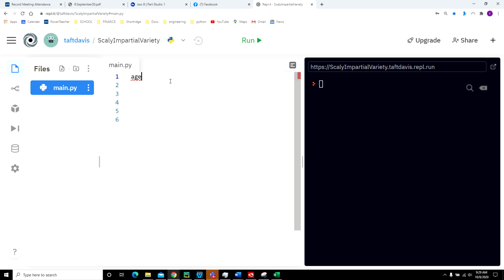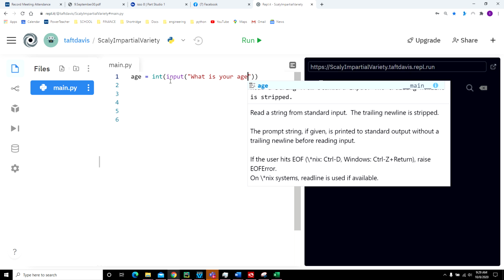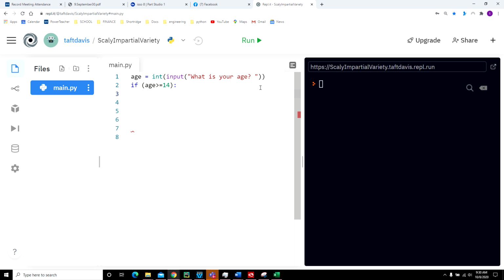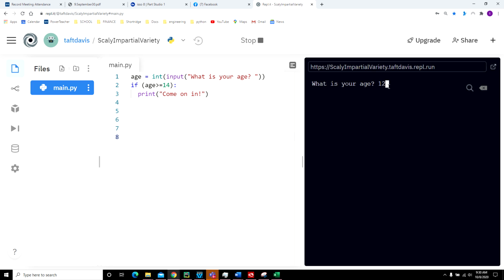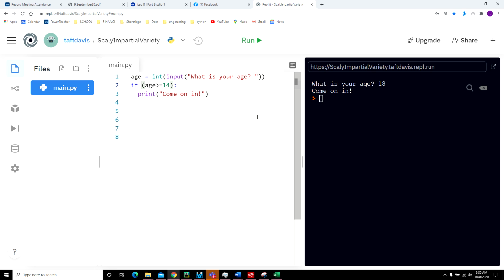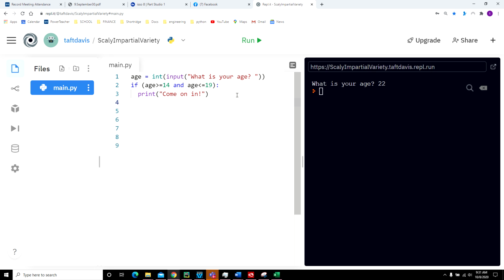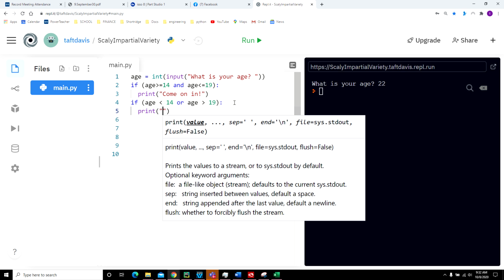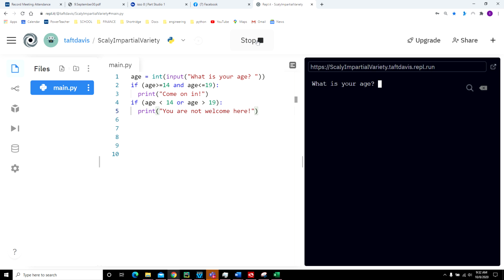Python, more if statements comparing numbers